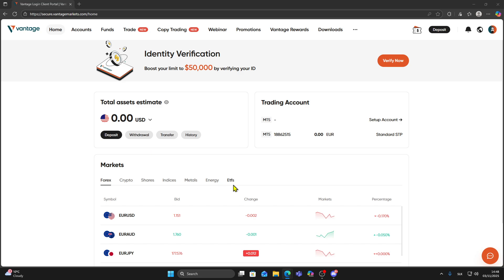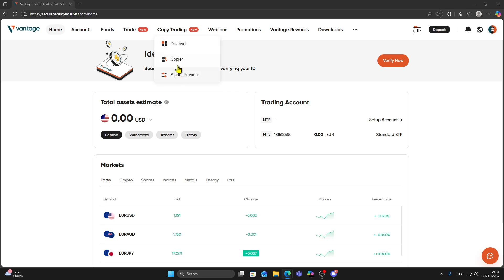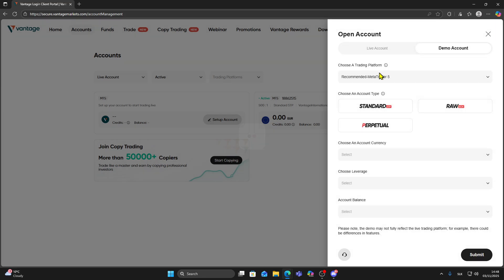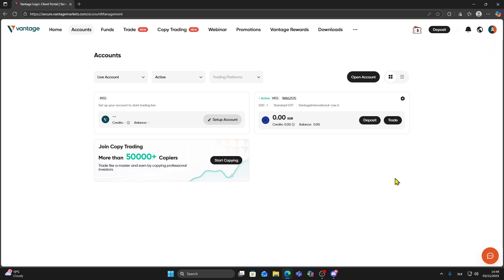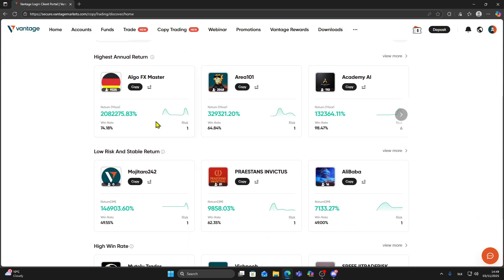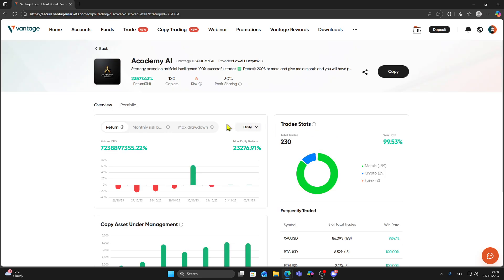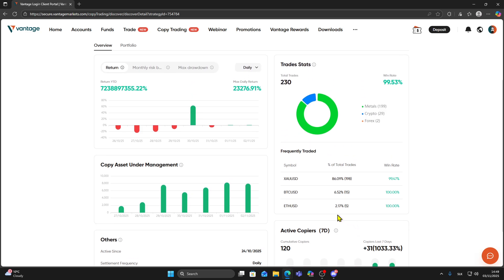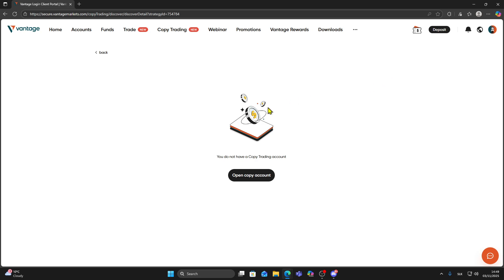How to Copy Trade on Vantage (Step-by-Step Tutorial) 2026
In this video, I show you how to copy trade on Vantage. You will learn how to open a copy trading account, explore top traders in the Discover section, review performance stats, and copy your chosen trader so trades execute automatically. This tutorial works for both demo and live copy accounts.

What you will learn:
• How to access Vantage Copy Trading
• Creating a demo or live copy account
• Browsing and analyzing top traders
• Copying a trader and allocating funds
• Starting automated copy trading